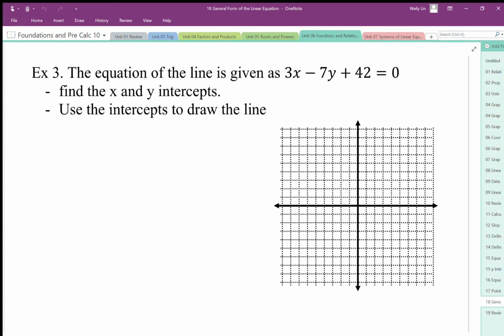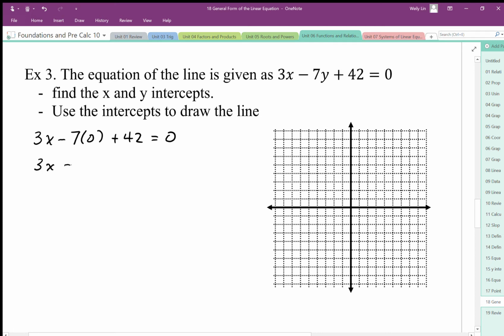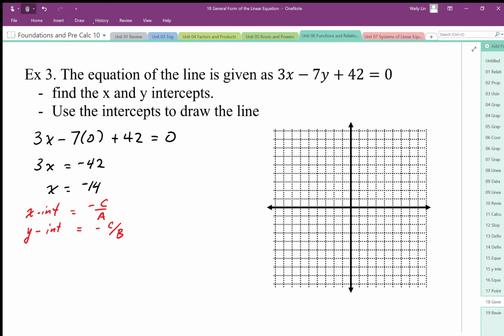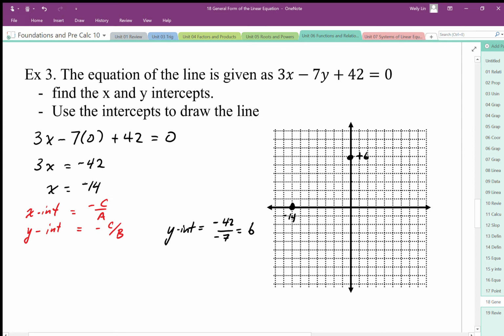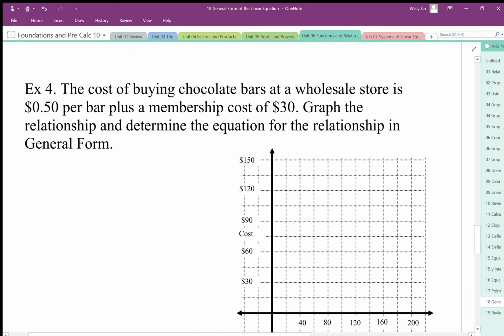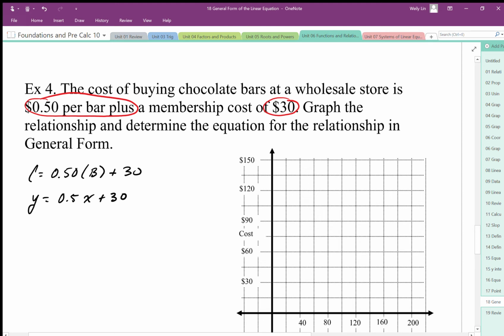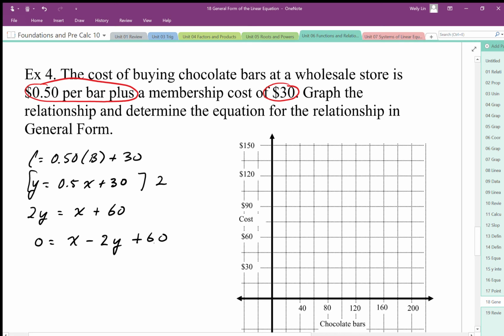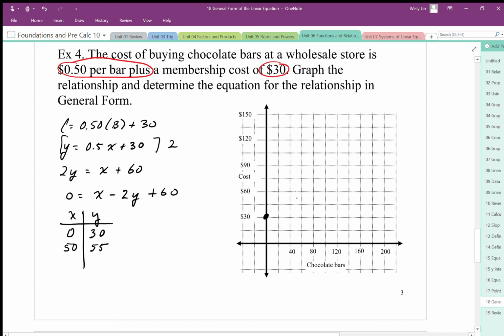18 General Form of the Linear Equation Part3